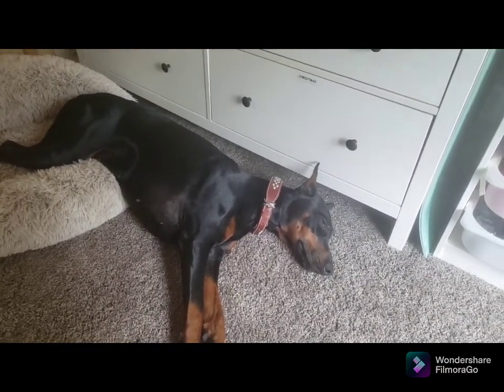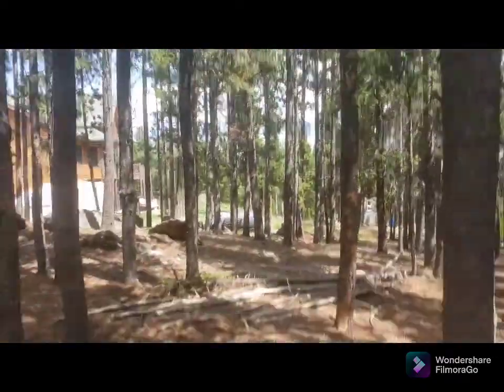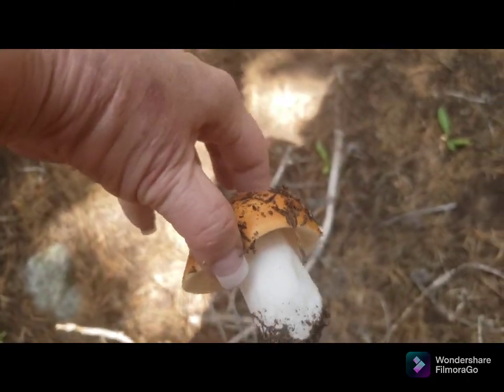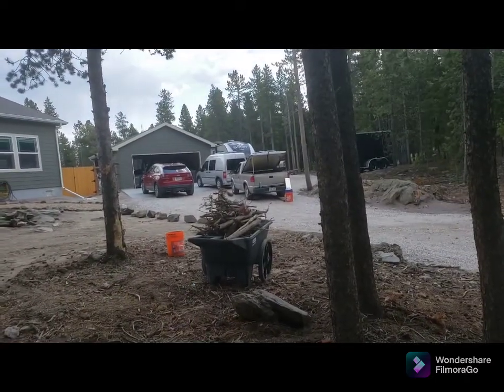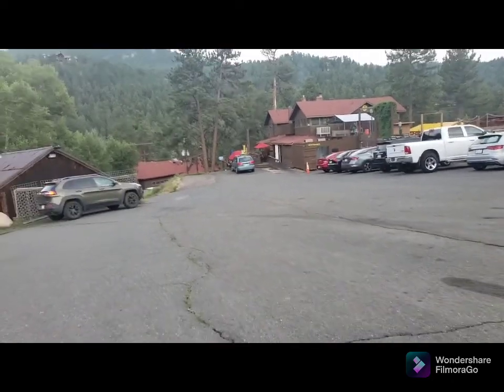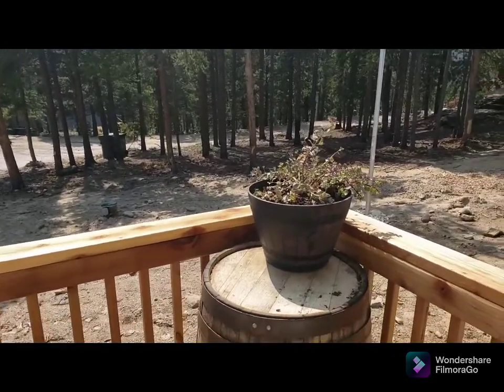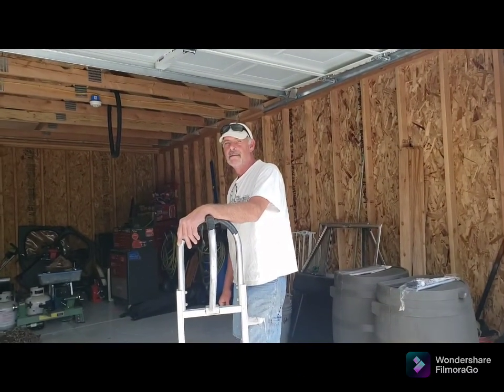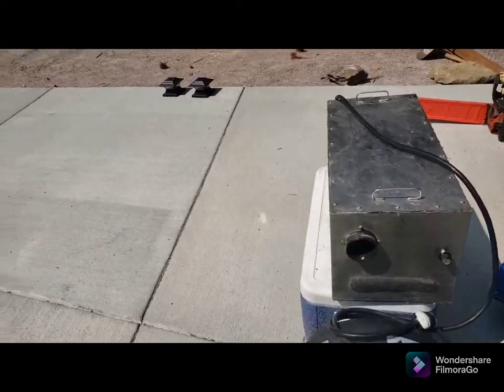VLOG # 8 Garage Gets Painted, Moss Hunting Surprise, Honeys Birthday Dinner, Outdoor Chat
Come along the journey from before the house was here til now, finally getting our Certificate of Occupancy and the process of planting , cleaning up the construction zone and getting things ordered to get us to the point that we can be prepared to sustain up here for winter.